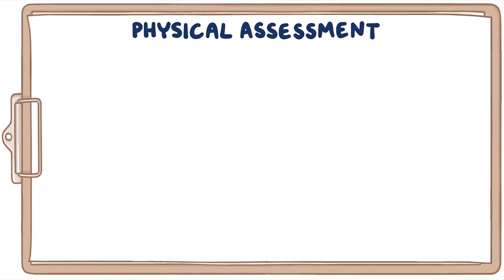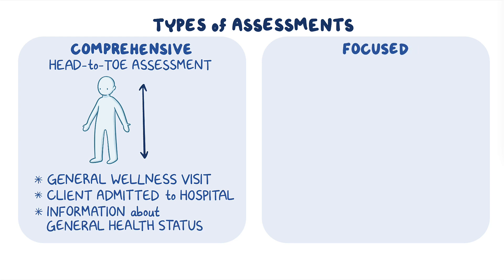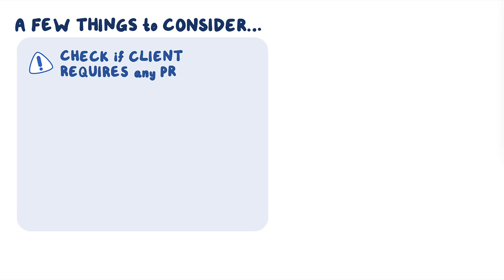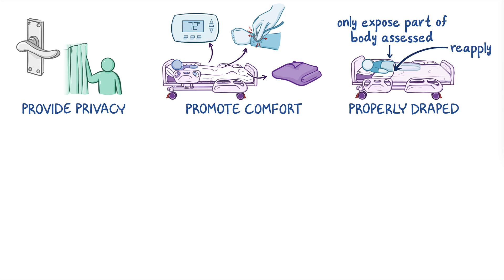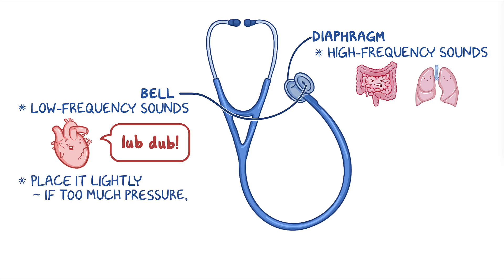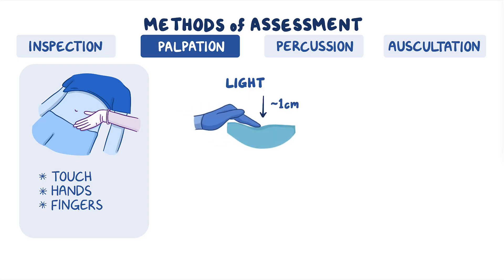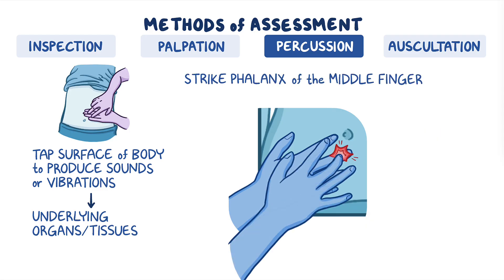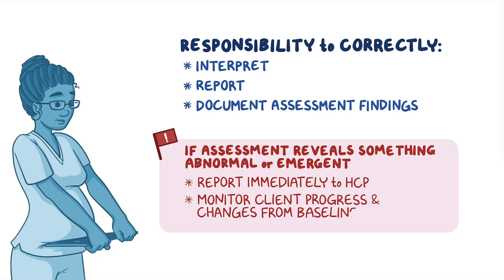Physical assessment - Overview: Clinical Nursing Care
What is a physical assessment? A physical assessment is an important nursing skill that involves performing an examination in order to collect objective data about a client’s condition.